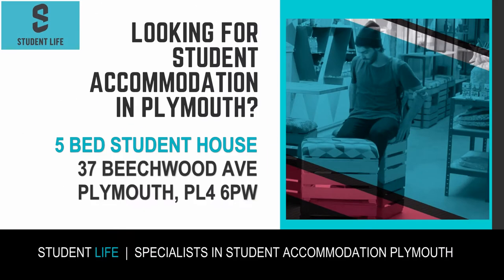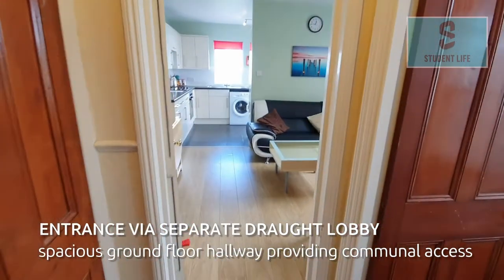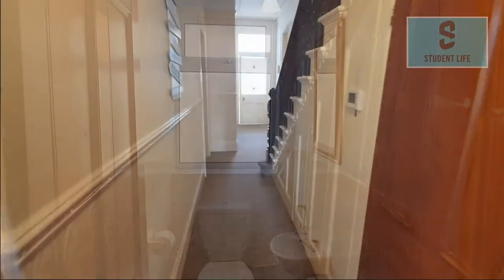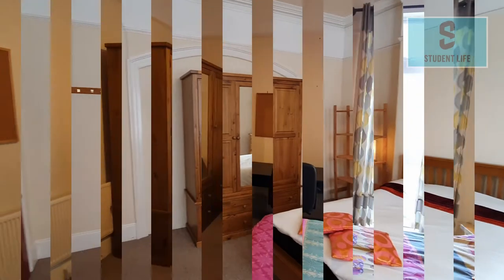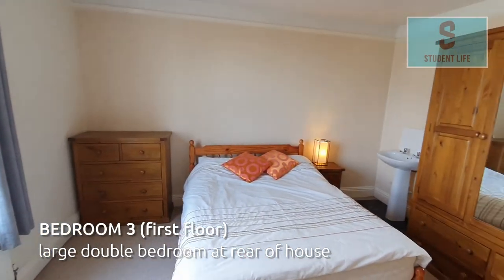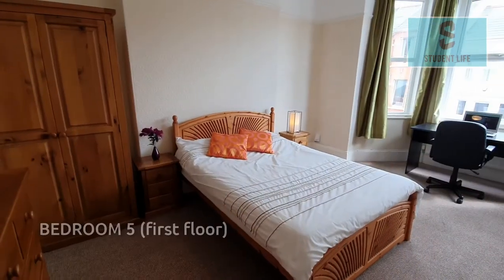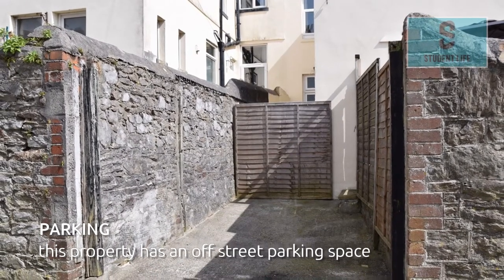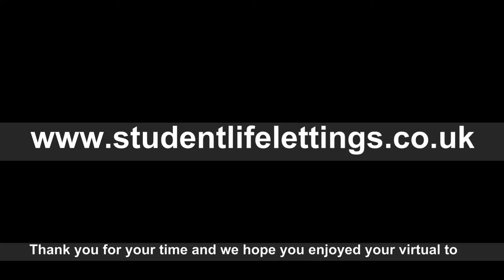5-bed House | Plymouth | 37 Beechwood Ave PL4 6PW | Great Student Accommodation Plymouth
An exceptional student home conveniently located just a short walk from Mutley Plain, Aldi, Pure Gym and Plymouth University.
This property offers five large bedrooms, a shower room, and a separate bathroom. The kitchen includes a washing machine, tumble dryer, oven, hob, kettle, toaster, microwave and two tall fridge/freezers. The living room features a TV, extendable dining table and corner sofa. There is pedestrian access and a small garden at the front of property, and the rear has an enclosed, paved terrace garden – ideal for BBQs or just relaxing.
Off street parking for one car via rear access road.

Monthly communal clean also included!

LOCATION
37 Beechwood Avenue, Mutley, Plymouth, Devon, PL4 6PW

Five large bedrooms with room to study
Guest bedroom for occasional visitors
Separate open plan communal living area
Modern well equipped kitchen
Separate ground floor toilet
Bathroom with shower over bath
Separate shower room with toilet
Off road parking for 1 car and ample on street parking with resident's permit
All bills inclusive of the rent including; electricity, gas, water, internet and a TV licence.
High speed Virgin Media Business broadband
"Smart" TV including licence
Close to local amenities on Mutley Plain
Short walk to University

FOR THOSE WITH AN EYE FOR DETAIL THE ACCOMMODATION COMPRISES

OVERVIEW
Communal kitchen/living area
5 Large double study/bedrooms
Guest bedroom
Bathroom
Shower room with wc
Separate ground floor wc

GROUND FLOOR
Entrance lobby leading to
Hallway with accommodation off, comprising:-
Double/study bedroom 4.40m x 4.31m (14’5″ x 14’2″)
Double/study bedroom 4.20m x 3.81m (13’9″ x 12’6″)
Communal kitchen and living area 5.78m x 3.99m (19’0″ x 13’1″)
Separate WC with wash basin

FIRST FLOOR
Intermediate landing with accommodation off, comprising:-
Double/study bedroom 4.02m x 3.84m (13’2″ x 12’7″)
Separate bathroom with wash basin and shower over bath
Separate shower room with wash basin and WC
Main landing with accommodation off, comprising:-
Double/study bedroom 4.27m x 3.52m (14’0″ x 11’7″)
Double/study bedroom 4.21m x 3.77m (13’10” x 12’4″)
Guest’s bedroom 2.98m x 2.09m (9’9″ x 6’10”)

OUTSIDE
Pedestrian access and small garden to front of property
Enclosed terrace garden to rear of property majority paved ideal for BBQs or just relaxing

SERVICES & UTILITIES
Rent includes provision of gas, electric, water, sewerage, broadband
Property benefits from gas central heating throughout

FURNITURE & FITTINGS:
All rooms are fully furnished
Appliances include electric ceramic hob, extractor hood, built-in oven, microwave, 2no. fridge/freezers, automatic washing machine, tumble dryer and vacuum cleaner

ADDITIONAL INFORMATION